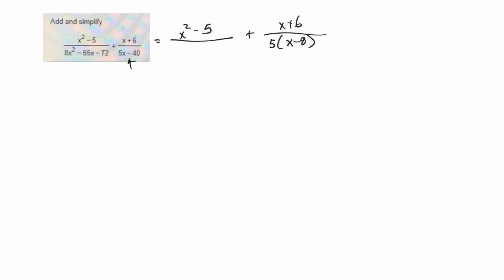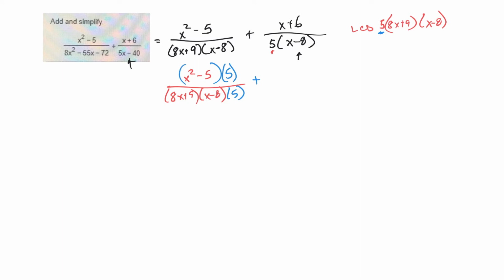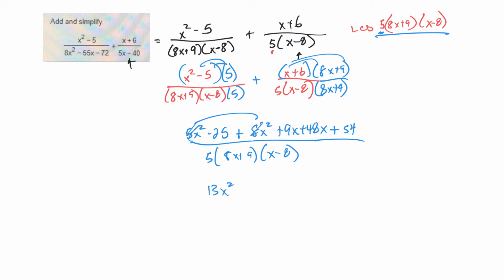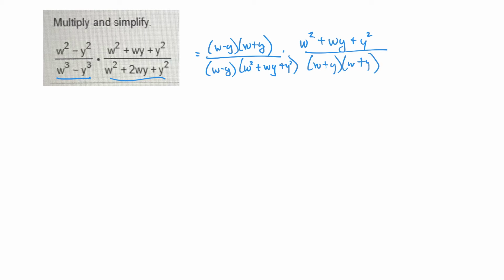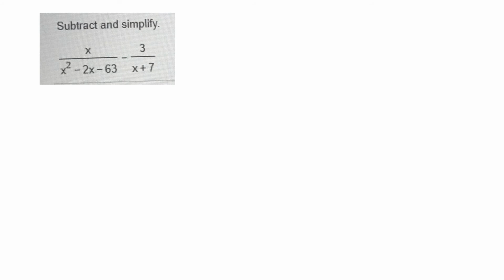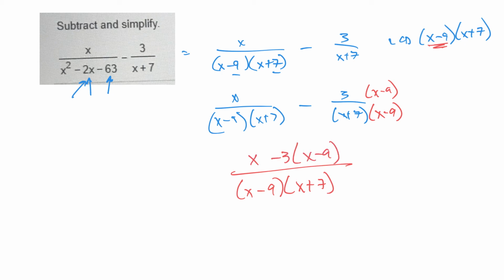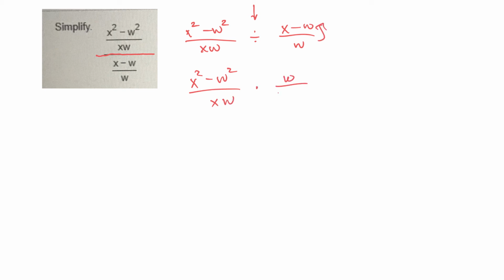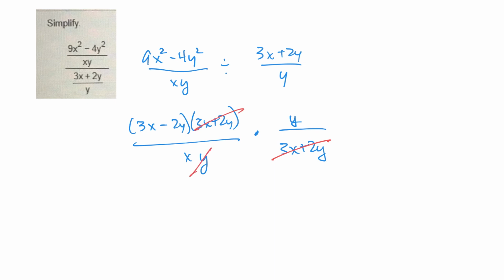20FL MTH0032 Rational expressions